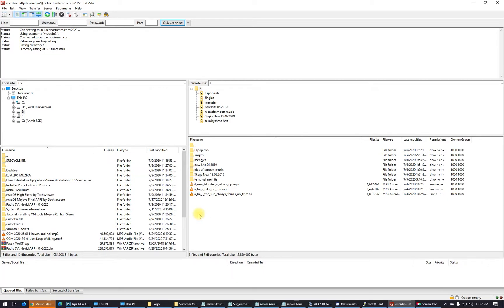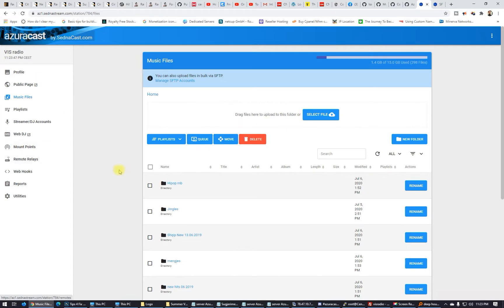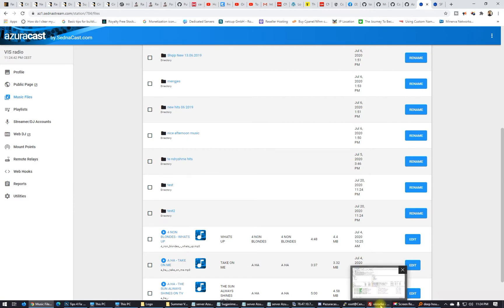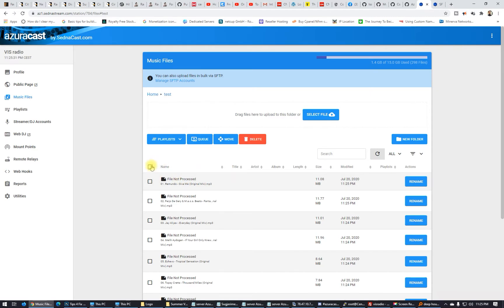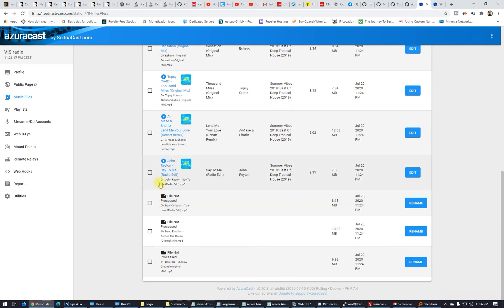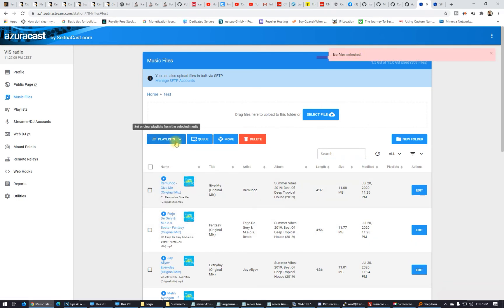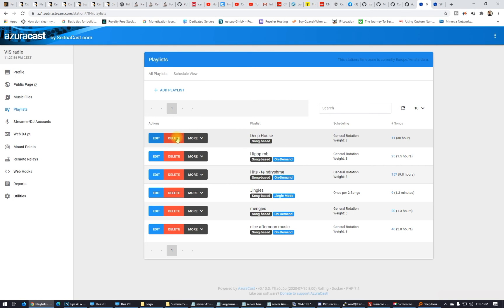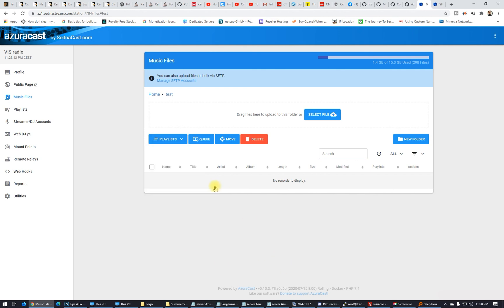How to Fix 'File Not Processed' in AzuraCast - Tutorial 2020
Hello Friends in this video im showing you how to deal with this error bug or issue you can call it as you need.
1. Create A Folder Via Webform directly from Azuracast
2. Upload the songs via SFTP
3. Back to Azuracast select all unprocessed songs
4. Chose one playlist thay you need the songs to be
5. Save it , rifresh the webpage
6.Done.
if you have any questions and you need to se more tech video tutorials you must watch and subsribe
Tips 2 Fix channel